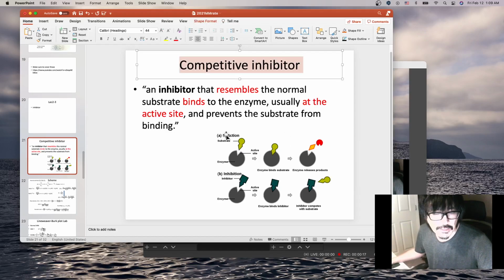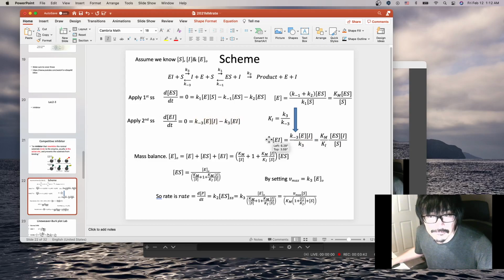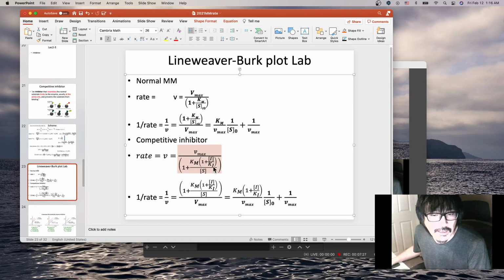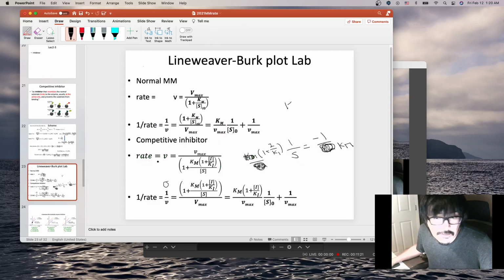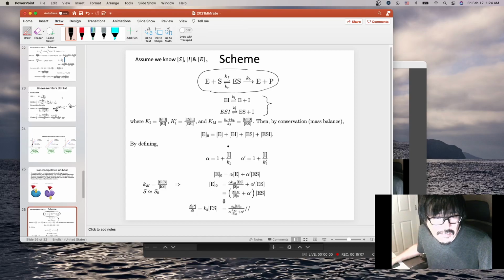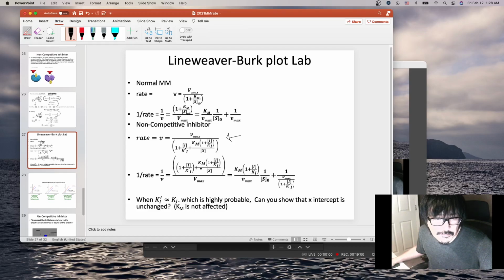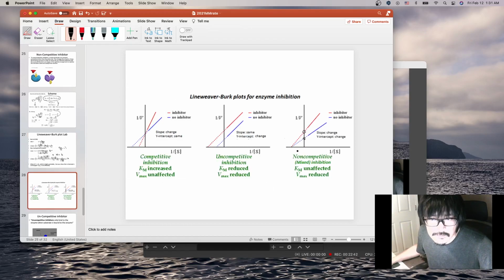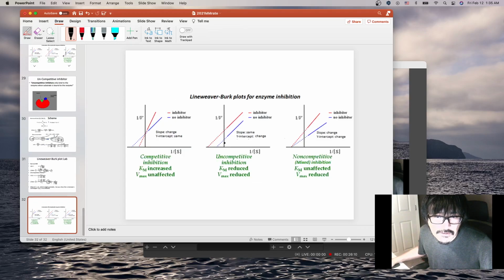SPC Lec2 3Inhb